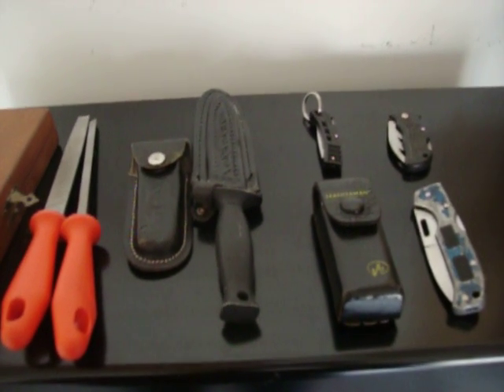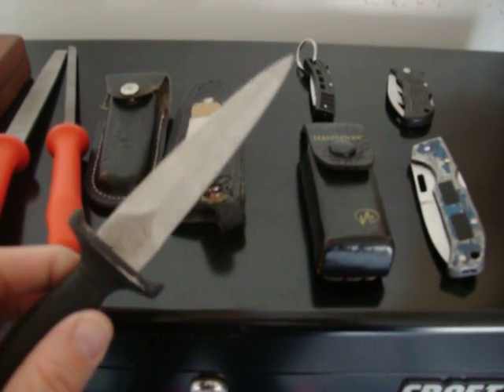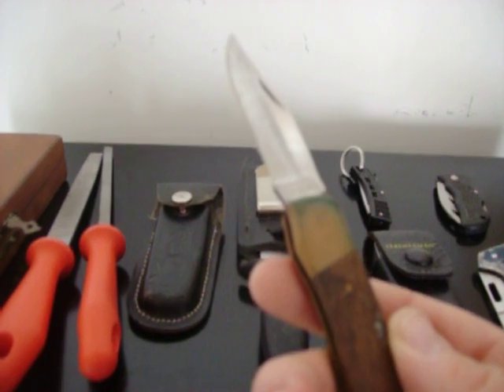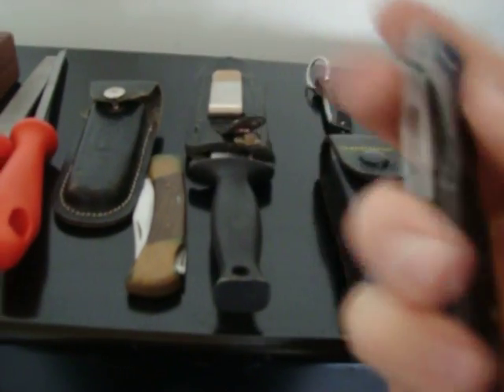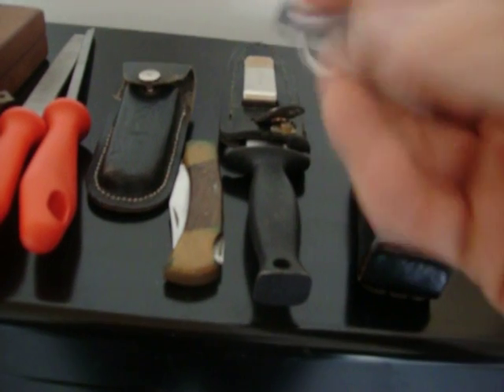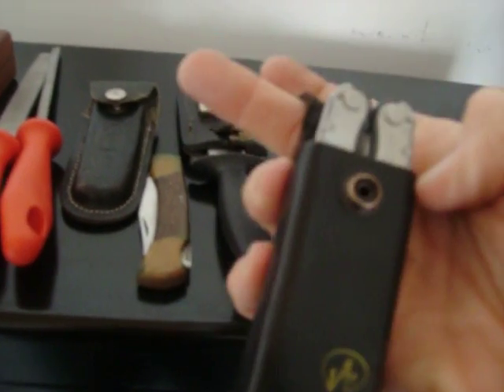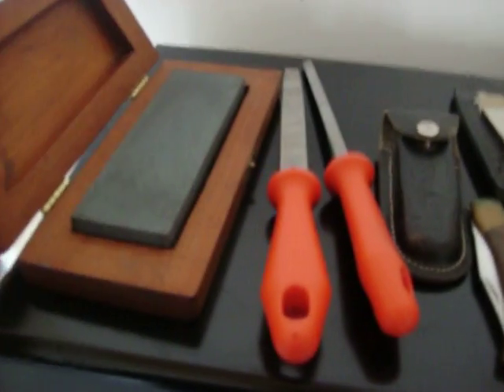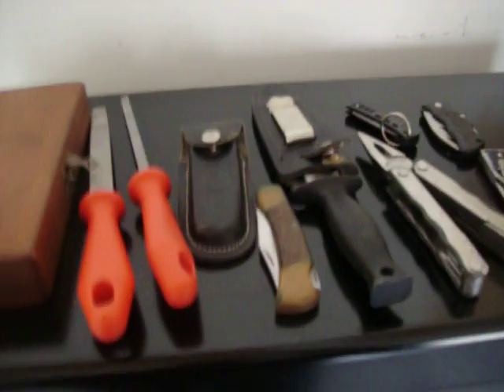Wood Carving: My Knives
After I found my gouges and chisels I turned around and started looking for all the knives I have collected through the years. Most of them are well worn. I look forward to using some of them in my upcoming wood working projects.